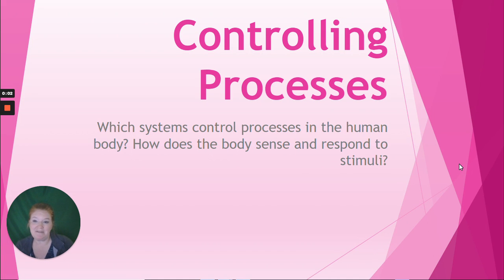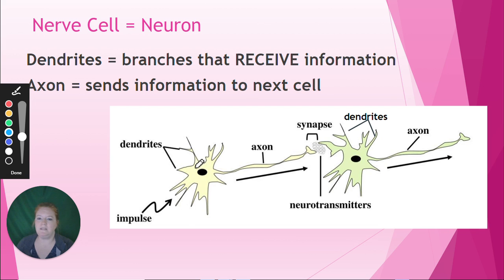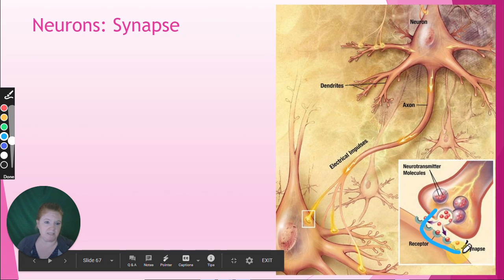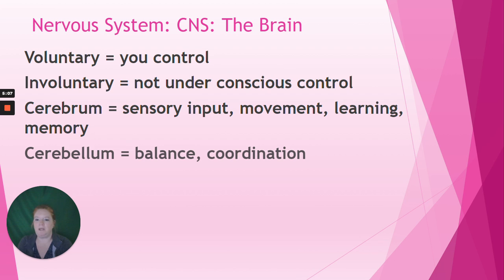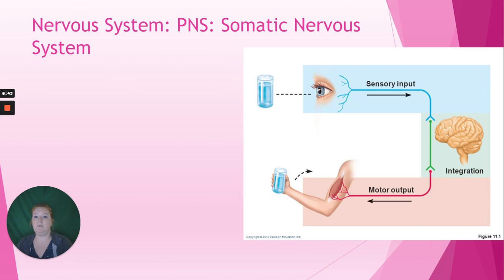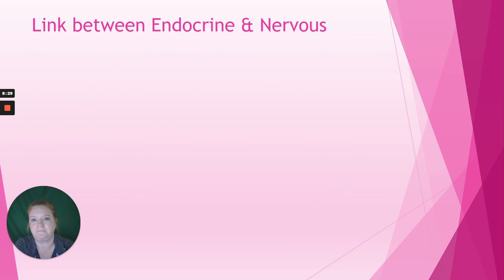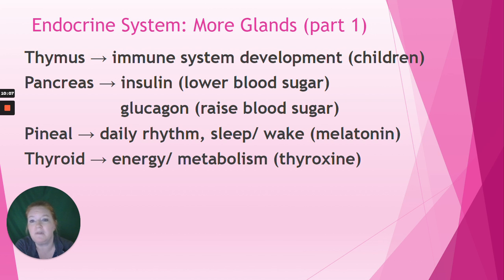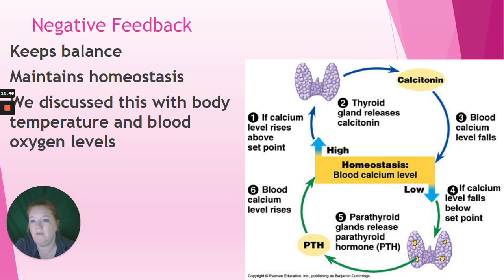Human Body: Controlling Processes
This video goes through the controlling processes content related to the human body. The focus is on both the nervous and endocrine systems. The content for this video comes from the Pearson Realize (Savvas Realize) Elevate Course 2 Curriculum.